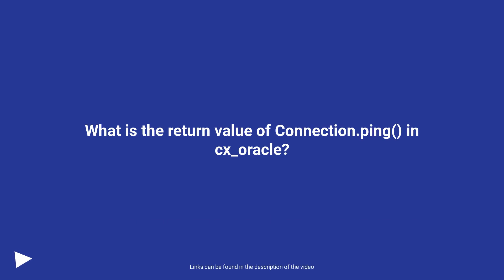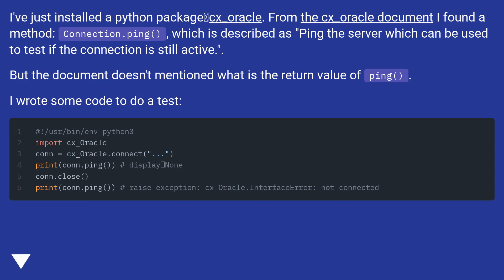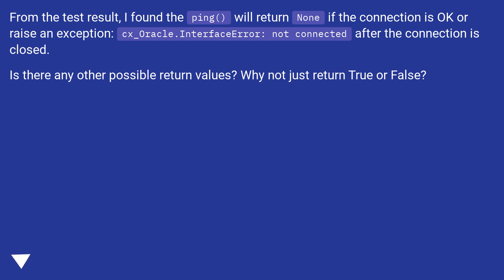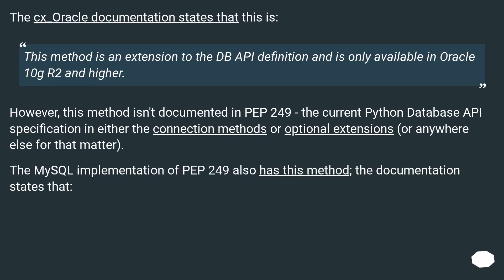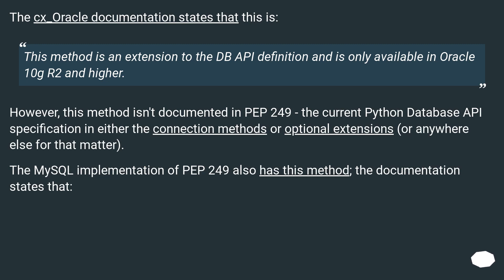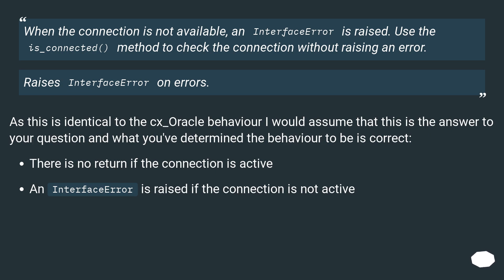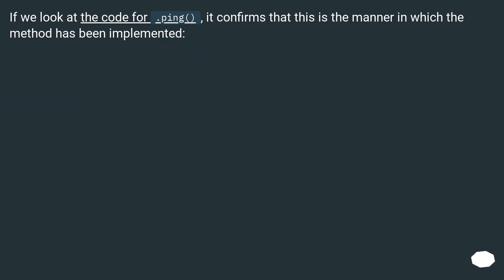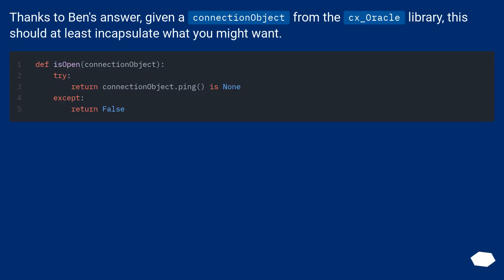What is the return value of Connection.ping() in cx_oracle?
Chapters
00:00 Question
01:06 Accepted answer (Score 6)
02:54 Answer 2 (Score 8)
03:15 Thank you